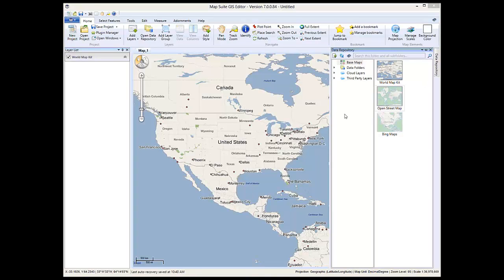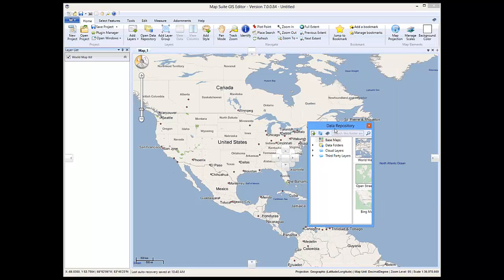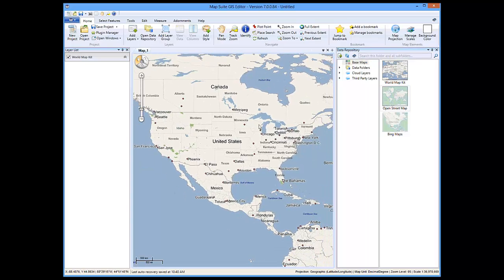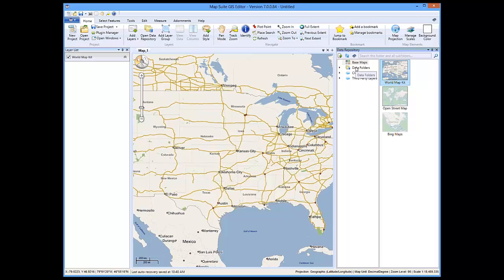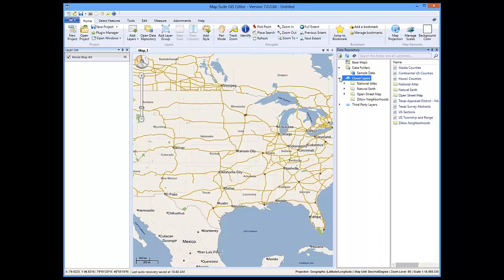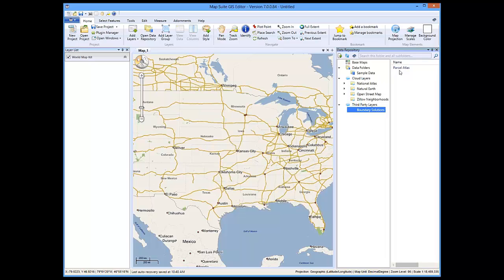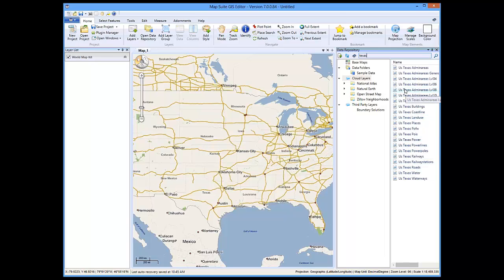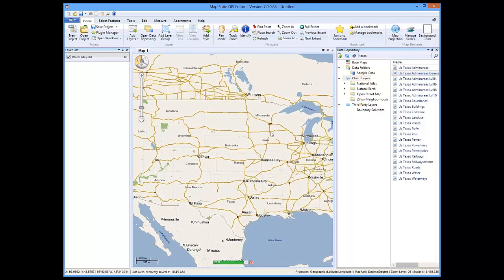Map Suite GIS Editor: Data Repository